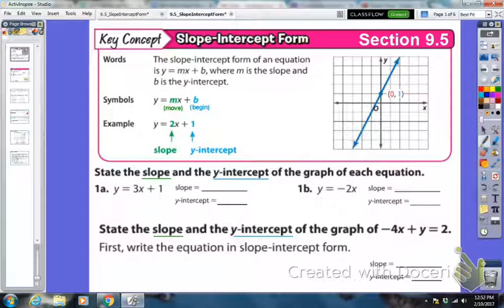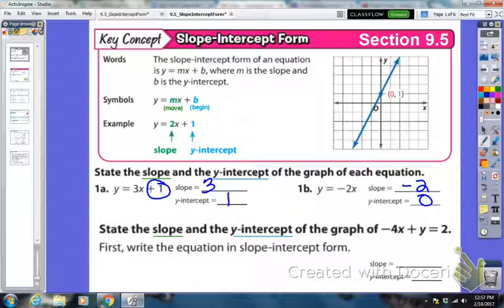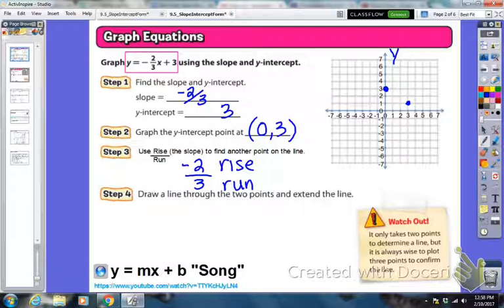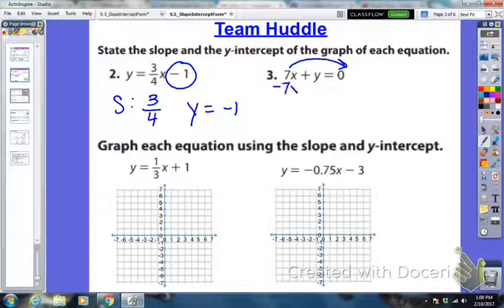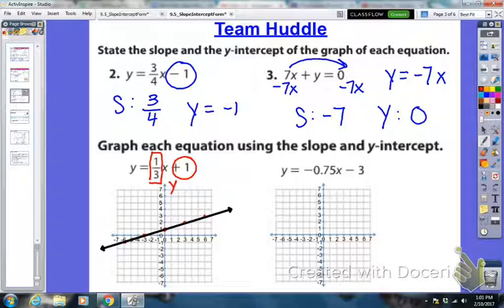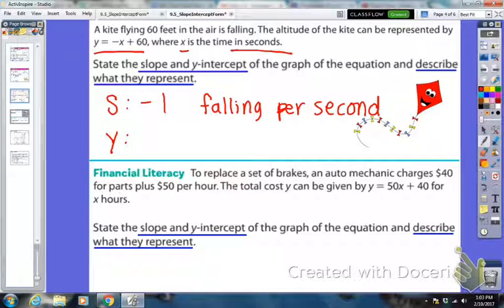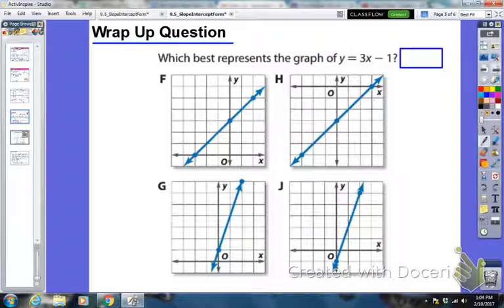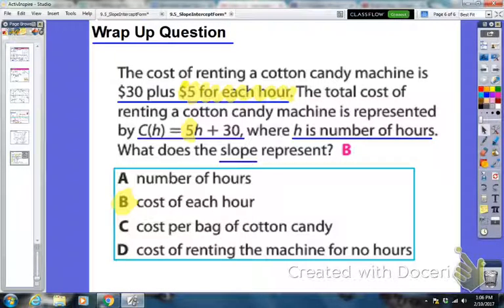pre-alg lesson 9.5